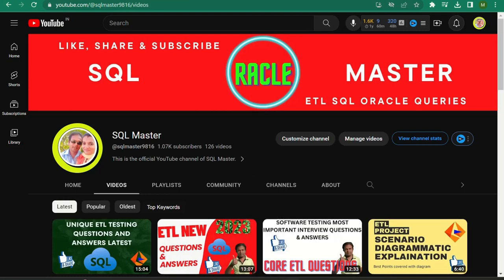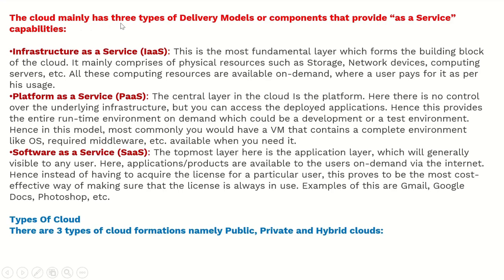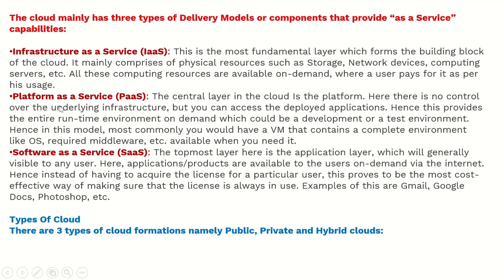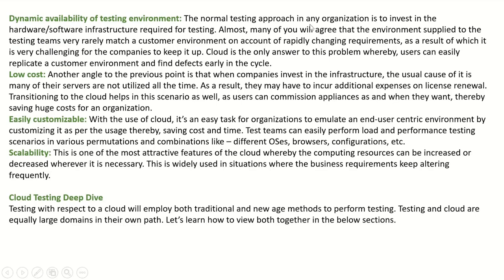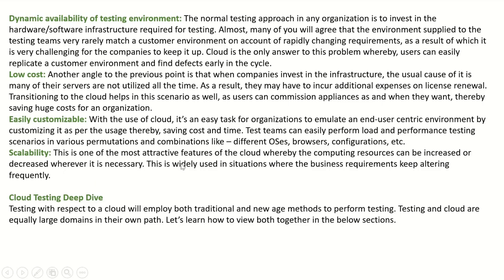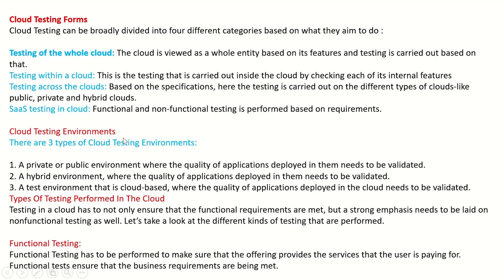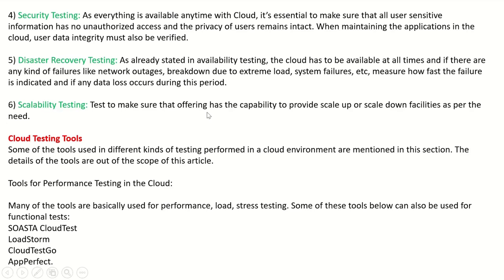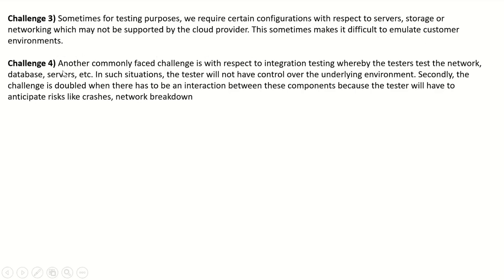What is Cloud Testing?| Types of Cloud Testing| Cloud Testing Tools| Cloud Testing Challenges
Cloud Computing Introduction

Several years ago, the industry witnessed a new buzzword and technology called “virtualization”. With the advent of virtualization, the ideology of sharing computing resources across multiple operating systems in order to increase scalability, reduce capital costs and enable easy administration of the IT infrastructure, it became the backbone of several enterprises.
In the past few years, IT has witnessed an evolution of virtualization in the form of cloud computing. Any novice to the cloud must picture cloud computing as a model that views everything “As a Service”.

It is obvious to define cloud computing as a total solution that delivers IT as a Service. Like virtualization, its motto is resource sharing whereby allocation and availability are on-demand via the Internet.
Real-Life Example to Explain Cloud Computing:

We can easily understand the theory of Cloud Computing by taking a simple example of having a meal at a restaurant. For Example, consider having a meal at home versus that of having at a restaurant. While the objective is purely the consumption of a meal, the approach or model used in both these cases varies to a great extent.

At home, you need to make sure whether you have all the ingredients required for the meal, you need to make sure that the required preparation to cook the particular dish is done. You cook the food and the responsibility of keeping the surroundings tidy post the dish is cooked solely belongs to you.

Now, on the other hand, having a meal at a restaurant can be described as catering which is a service. As a customer, you only go to the restaurant, order the dish of your choice and pay for the services.

The bonus of possessing the ingredients, preparation for the dish, cooking the dish, its presentation, serving the dish to you, clearing and cleaning the table once done, packing any excessive leftover food all fall on the restaurant’s administration.
cloud testing